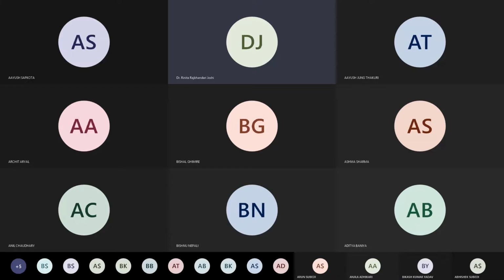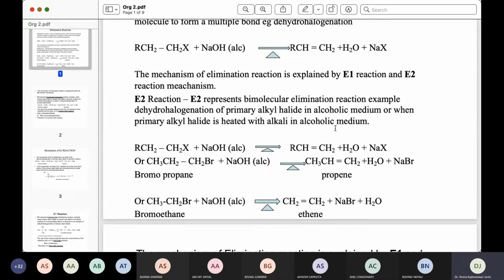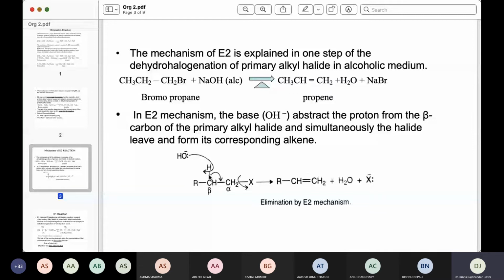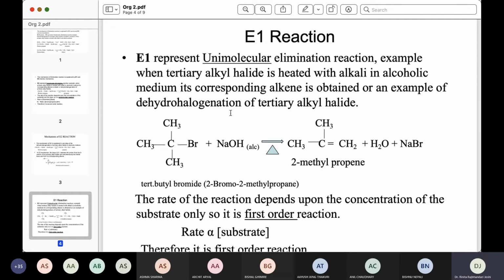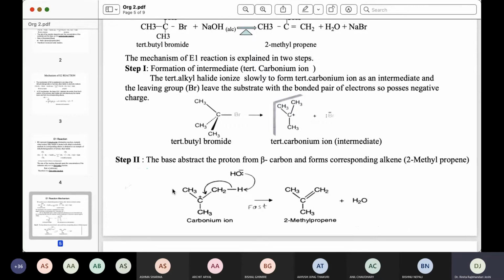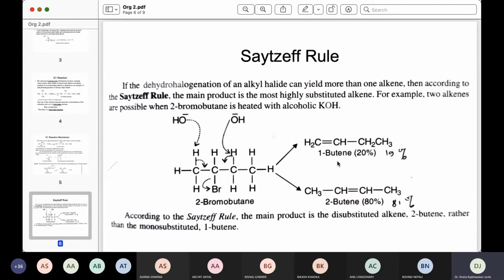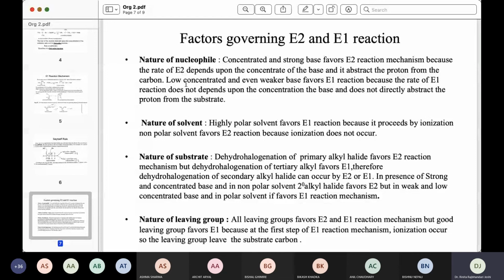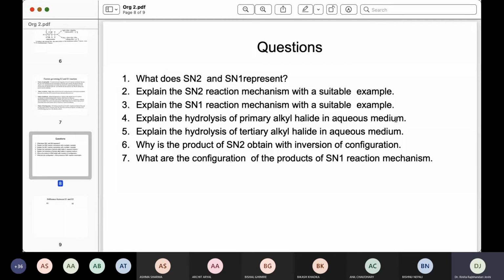E1 and E2 Reaction Mechanisms |Engineering Chemistry | Bachelor in engineering | Lecture 3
HELLO STUDENTS;
Today we discuss about  Reactions mechanism
Buffers solutions and ionic equilibrium
Enviromental chemistry
coordination compound
reaction mechanism
3d transition elements and their applications
buffer solutions
# Second Order and First Degree Differential equations
Tracing of curves
Definite Integral
Indeterminate Forms
Rolle"sTheorems
Differential under integral sign
the ellipse
analytical geometry